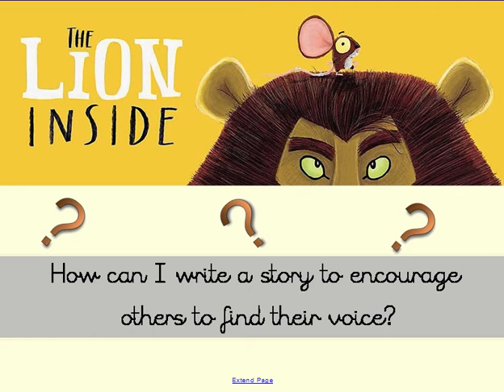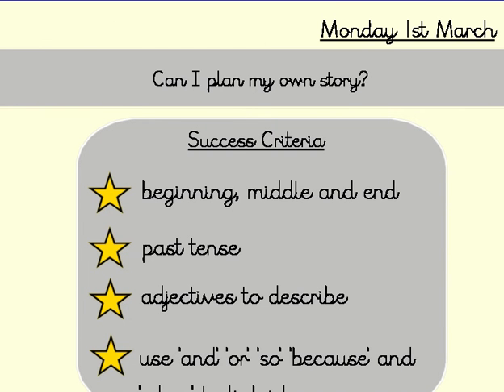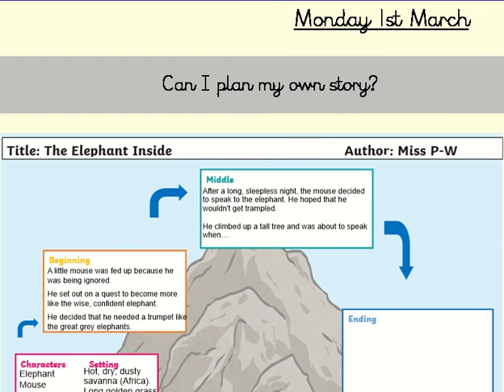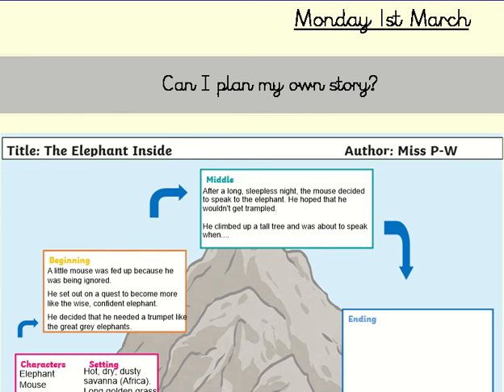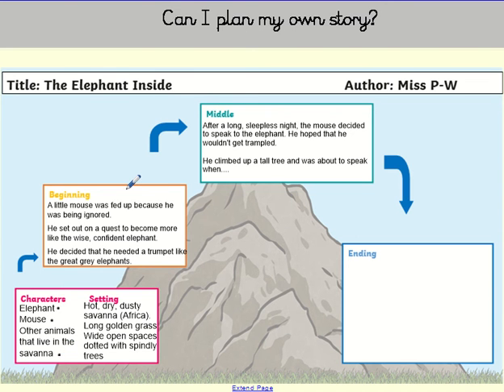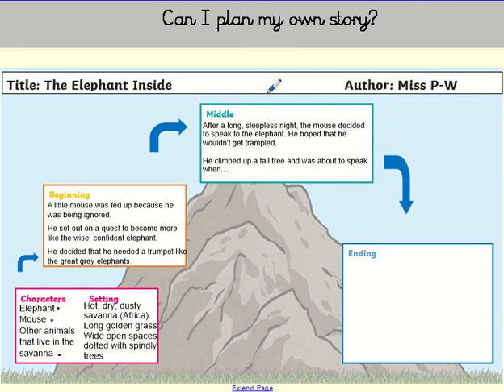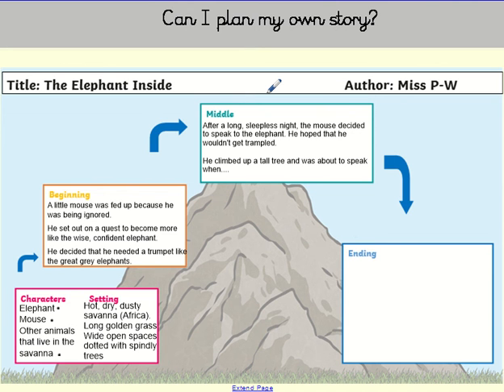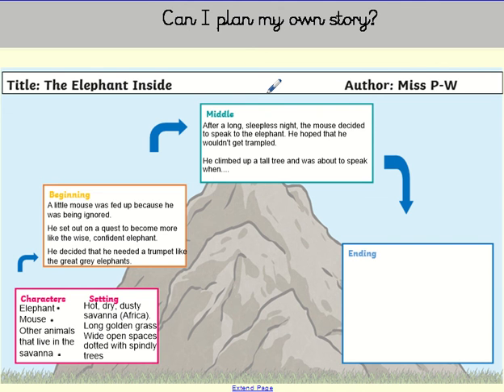1 3 21 LJ Y2